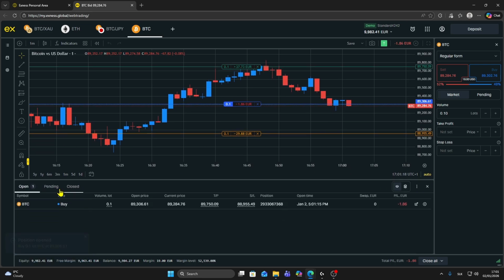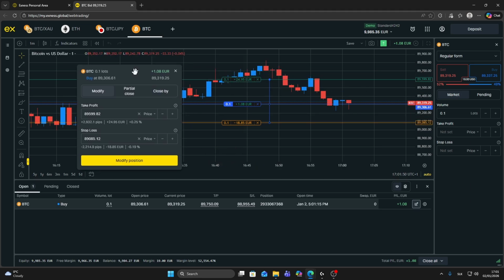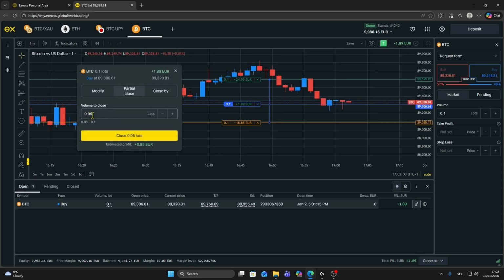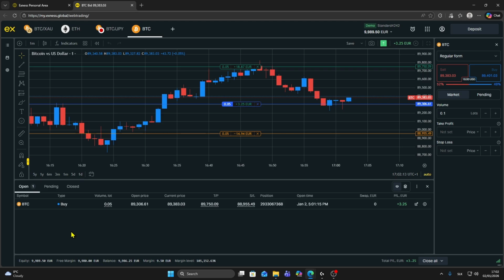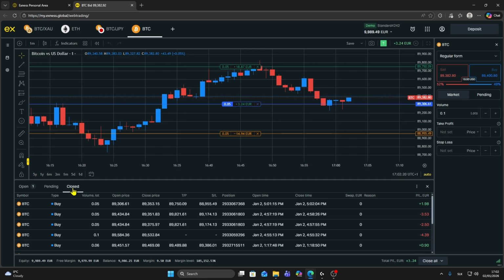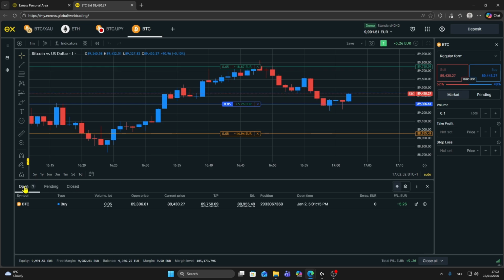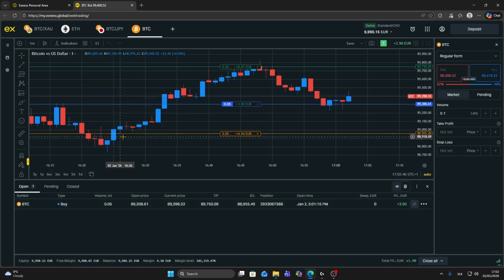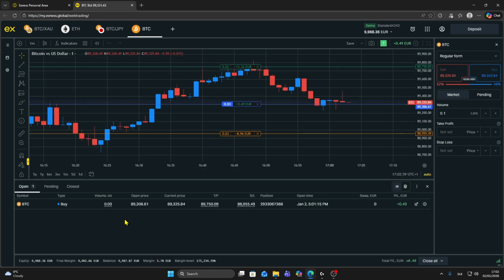How to Set Partial Take Profit on Exness (2026)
In this video, I’ll show you how to set a partial take profit on Exness using the Web Terminal. This tutorial explains how to open a trade, manage an active position, and take partial profits by closing only a portion of your trade while keeping the rest open.

You’ll learn how to use the Modify Position option, apply a Partial Close, choose the exact volume to close (for example, half of your position), and confirm the partial take profit. I also show where to view partially closed trades in the history and how to continue managing the remaining open position.

partial take profit exness
set partial take profit exness
exness partial close
how to take partial profit exness
exness web terminal trading
exness trade management
exness risk management
exness trading tutorial
exness beginner guide
exness position management